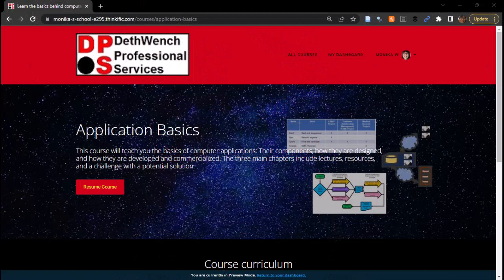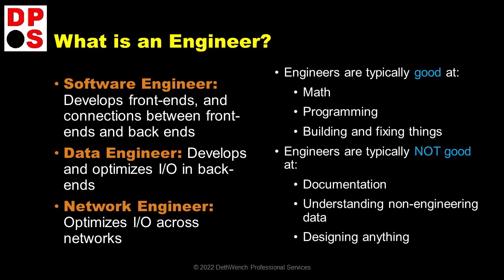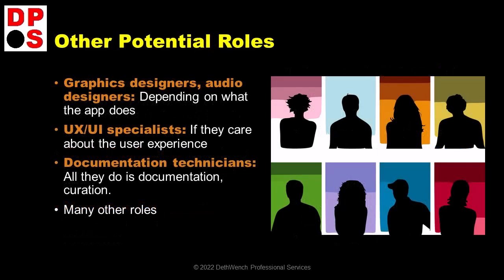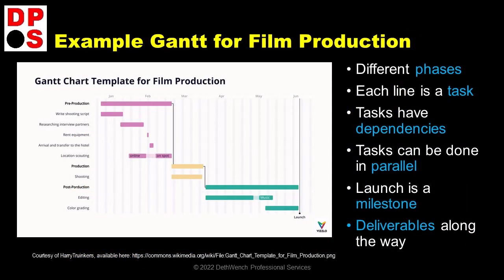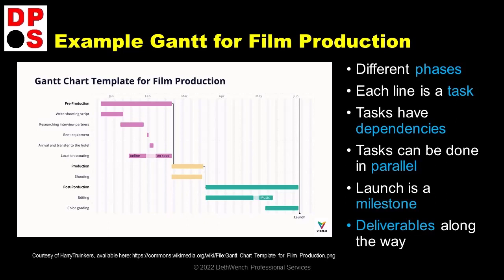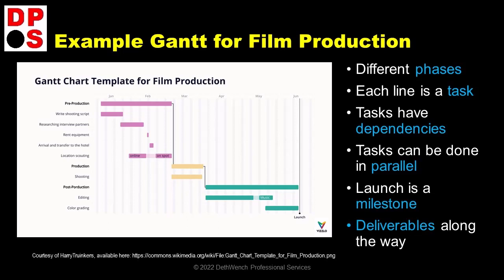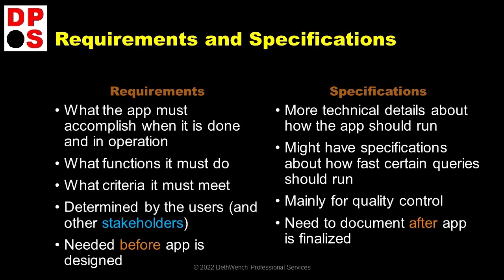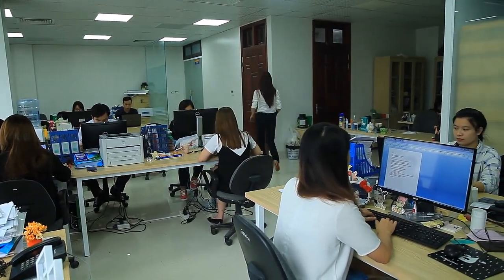How Application Development Terminology is Used in Data Science: Online Course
💡 Sign up for a 30-minute Zoom market research interview about the Public Health to Data Science Rebrand online group mentoring program
💡 EXCLUSIVE! Download 9-page list of applications terminology with definitions from the course!

RESOURCES
💙Just getting started in data science? Read my blog post for newbies about charting your data science journey
💜Want to get better at documenting your data? Take my course in Data Curation Foundations on LinkedIn Learning